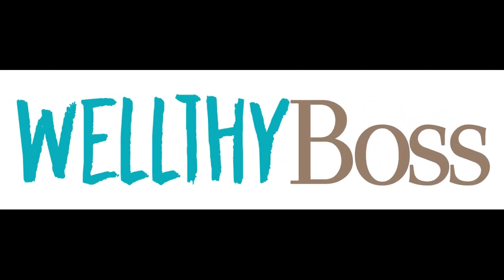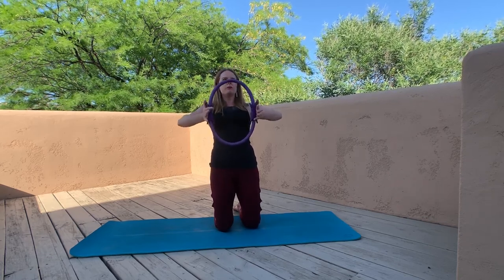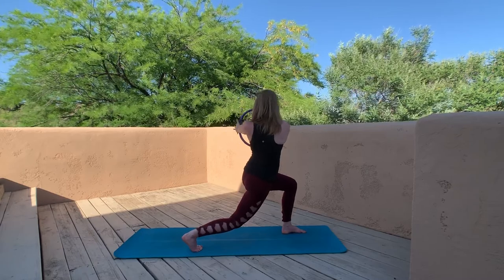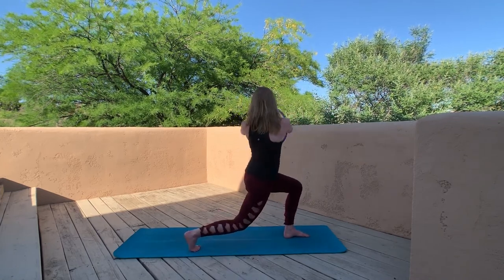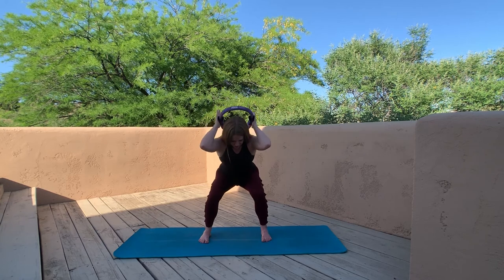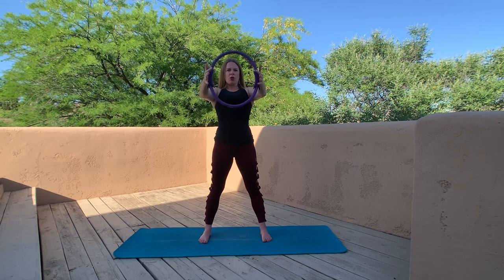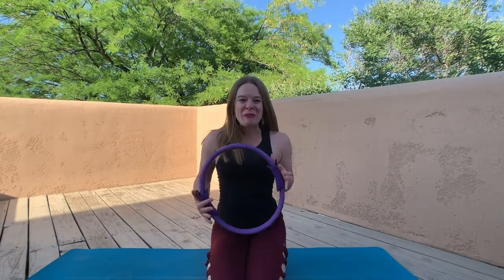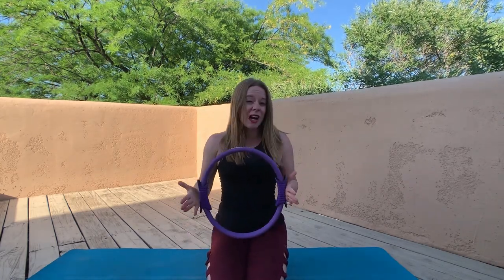Beginner Pilates Workout | 20 Minutes Mat Pilates Workout with Ring (Full Body)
Getting toned doesn't have to take all day! Twenty minutes is all you need for this "Pilates Workout | 20 Minutes Mat Pilates Workout with Ring" workout video. I'll take you through full-body mat Pilates ring exercises to tone your core muscles--including abs, booty, legs, back, shoulders, and arms.

You'll need a mat and a Pilates ring for this full-body mat pilates workout.

(Note: Some of the following links include affiliate links from trusted partners that I use and love, meaning that I may earn a referral fee when you make a purchase using the link.)